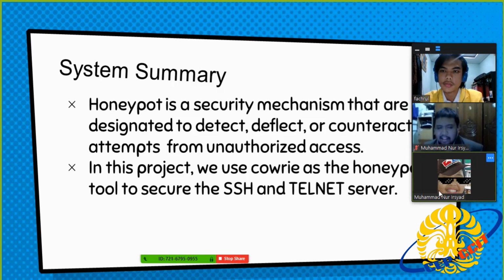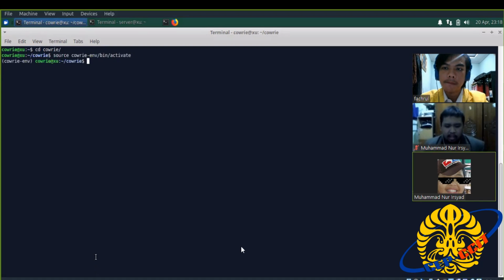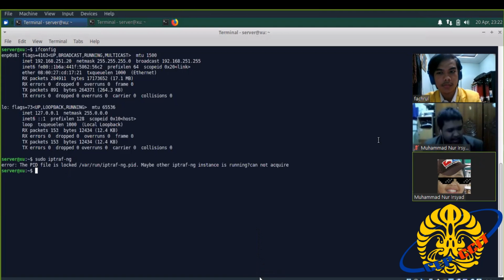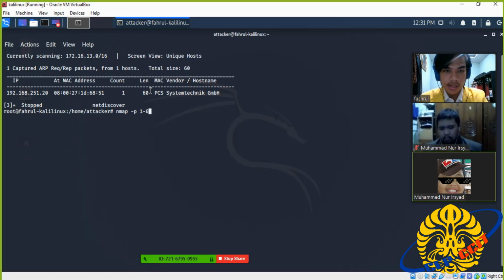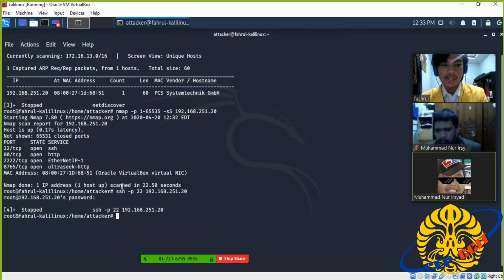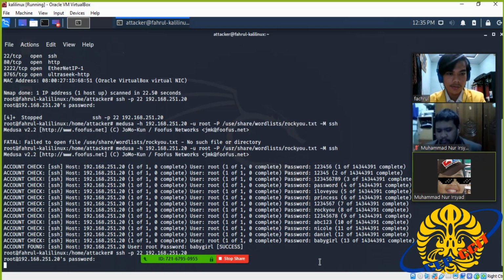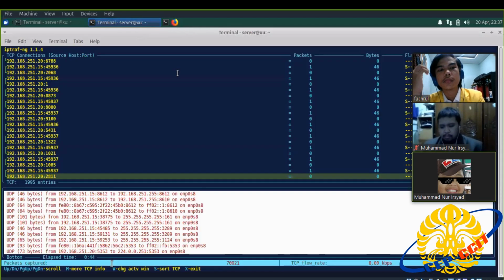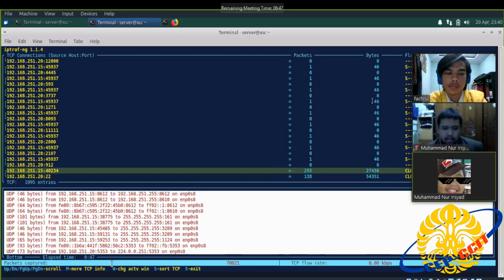Securing and Monitoring System with Honeypot | 4NAP1_ISS Kelompok 5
Anggota Kelompok :

1. Ahmad Fahrul Rozi
2. Muhammad Nur Irsyad
Judul Project : Securing and Monitoring System with Honeypot
Faculty : Pak Ivan Firdaus, ST.